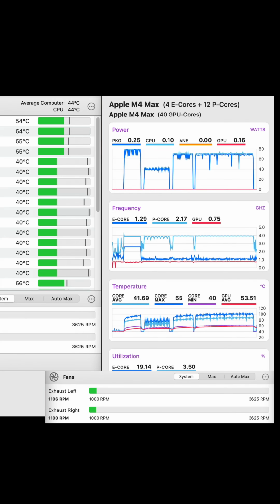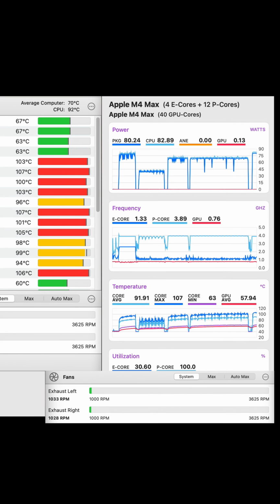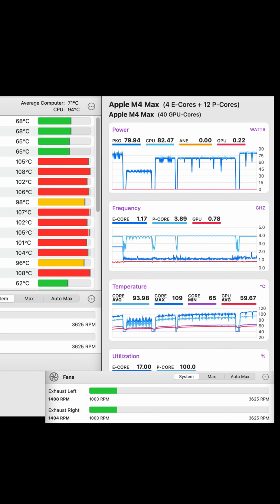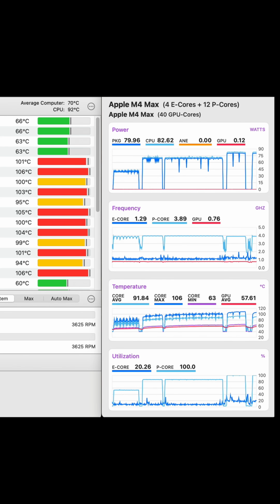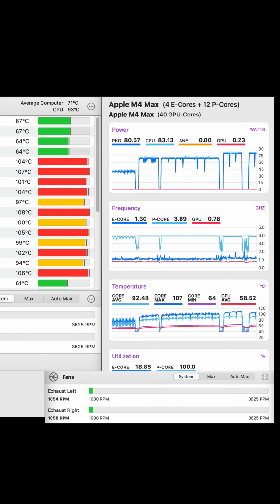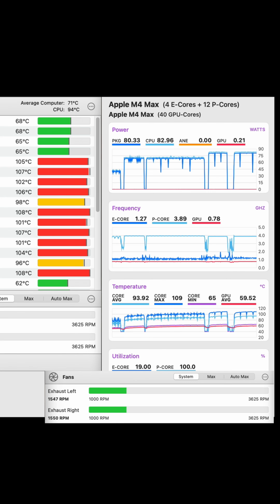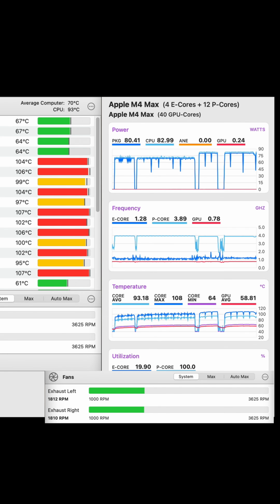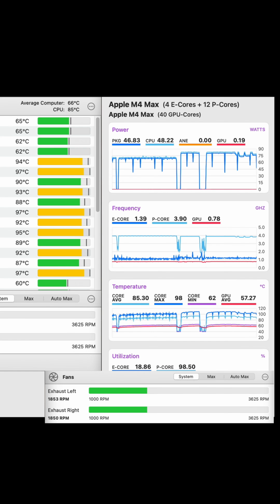Mac Studio M4 Max Overheating !!!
I discovered that during dense matrix multiplication the M4 Max Studio quickly overheats and throttles the CPU cores because the default fan profile is far too slow to ramp up the fan speeds.